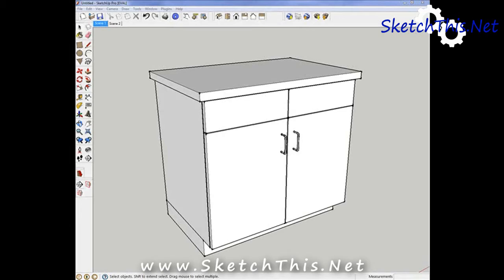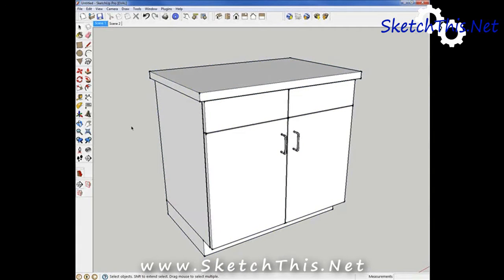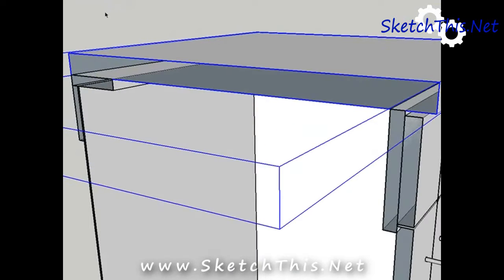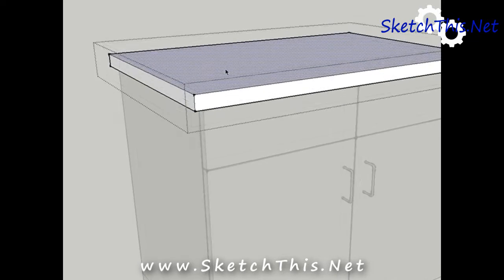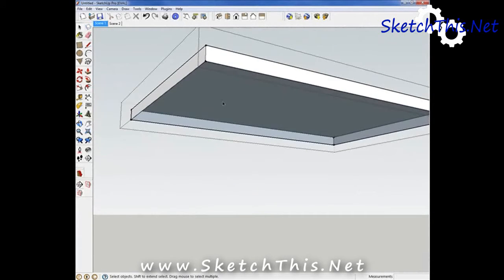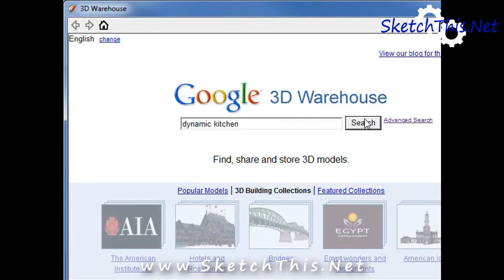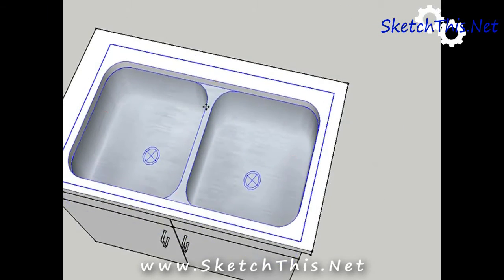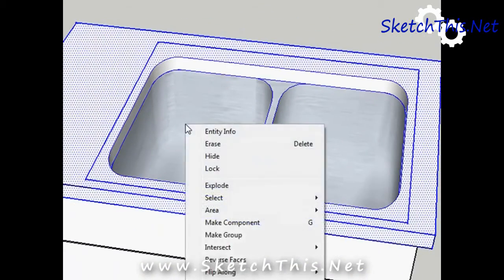Undermounting a sink Wide Screen HD